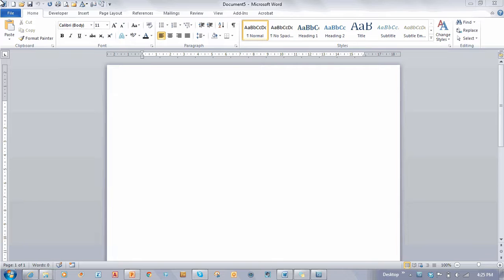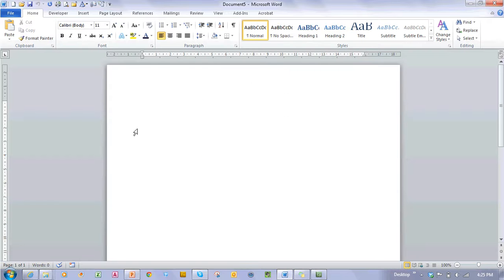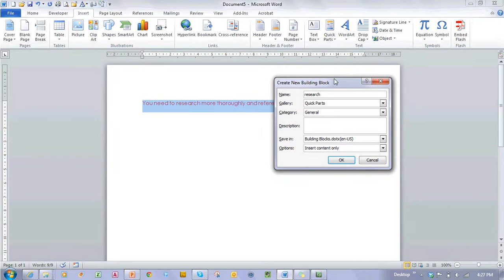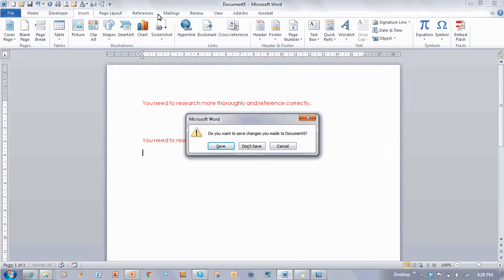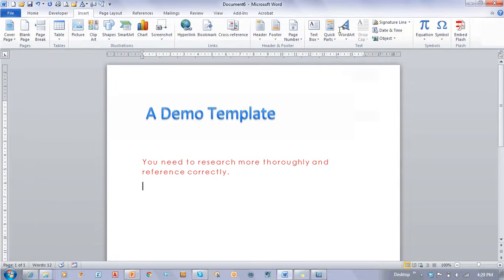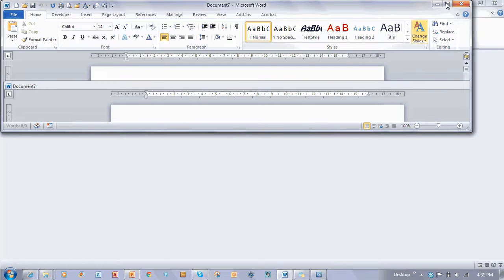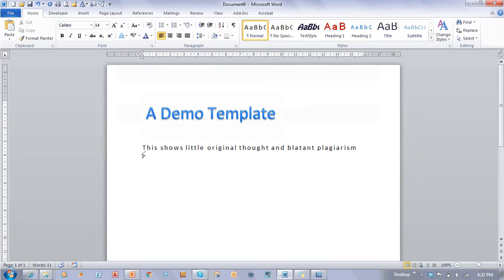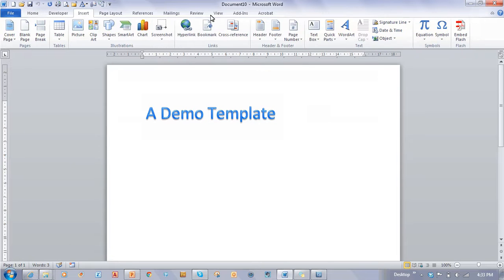Word_Templates_BuildingBlocks